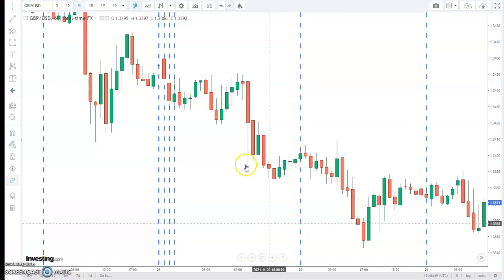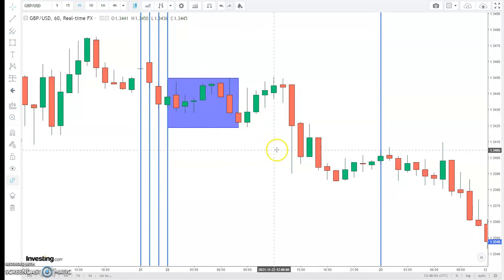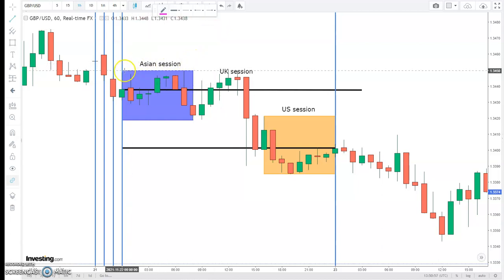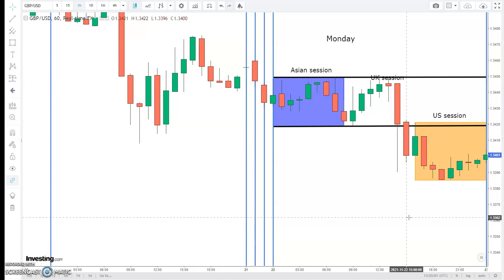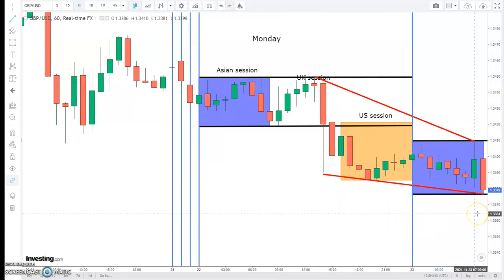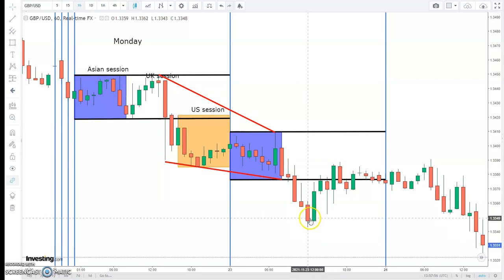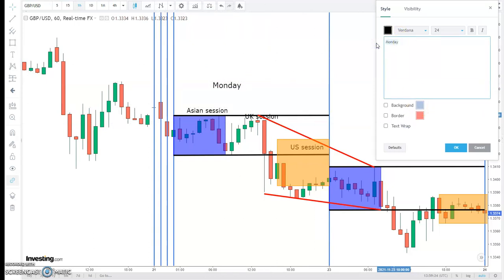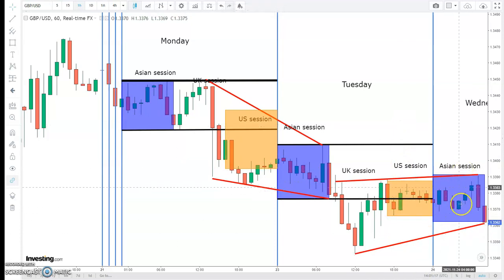Academy of The Equity Traders .com - Understanding market sessions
Welcome to The Equity Traders .com
We provide you with all the tools and resources to open a trading account and learn how to trade, earn money and invest in your future.
The Equity Traders | Learn Practice Trade Earn Investment
The link above will take you to our website where we have more resources available.